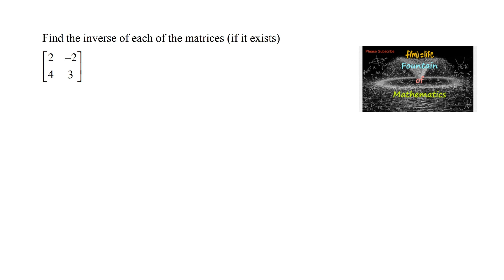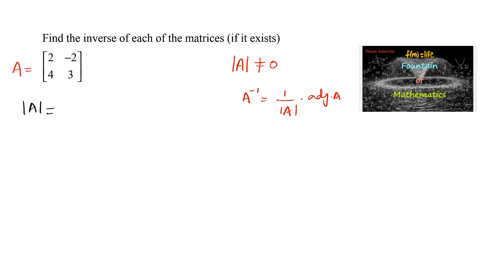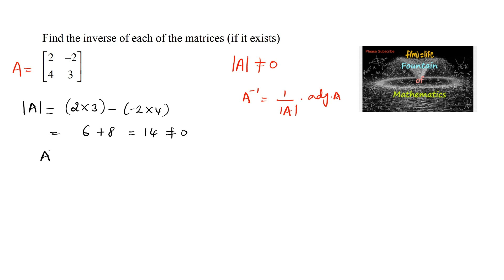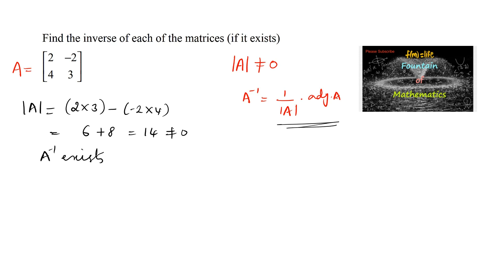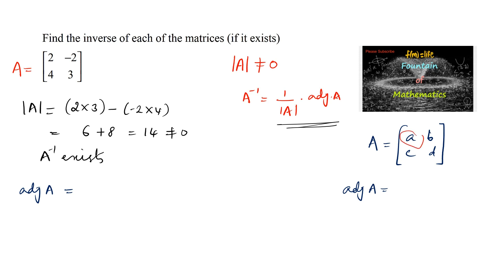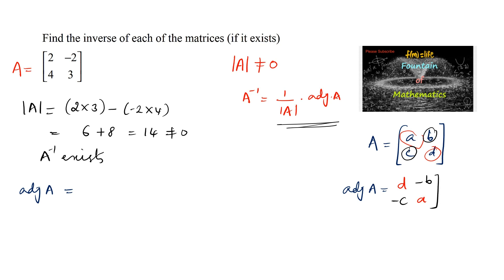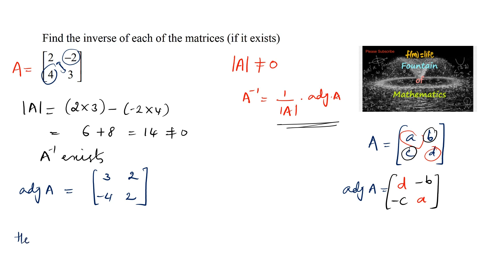Find inverse of the matrix (if it exists) [ 2 -2 4 3 ]|Determinants|Matrices|NCERT|Solutions|2023-24